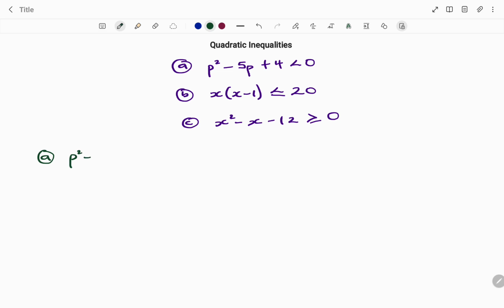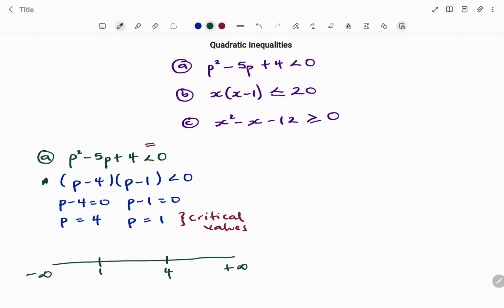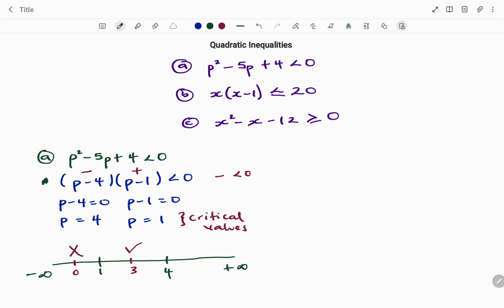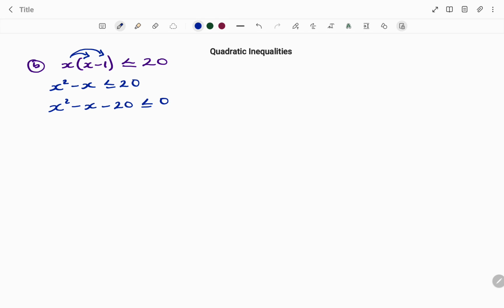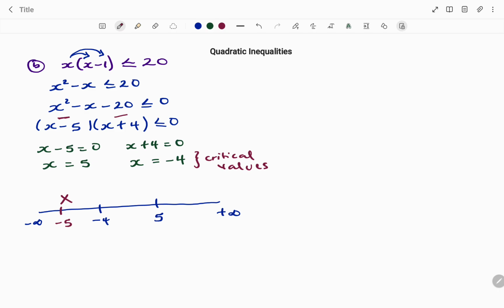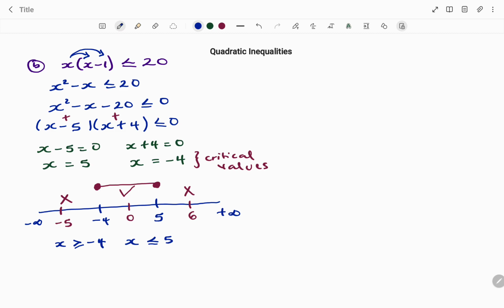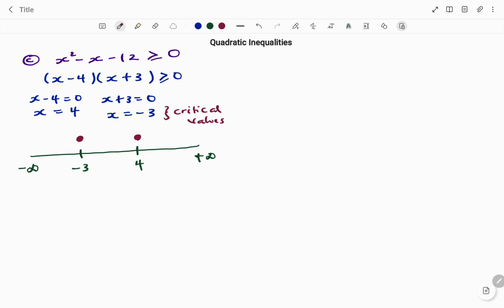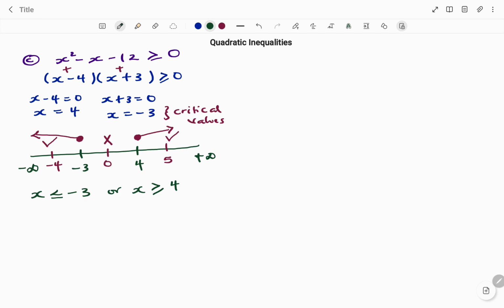How to Solve Quadratic Inequalities | Example 1 | Grade 11-12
This video shows how you can solve a quadratic inequalities. It also teaches how to represent your answers on interval notation.

Skills needed